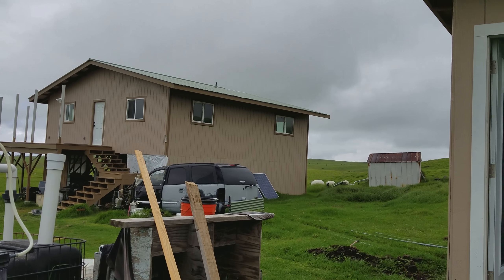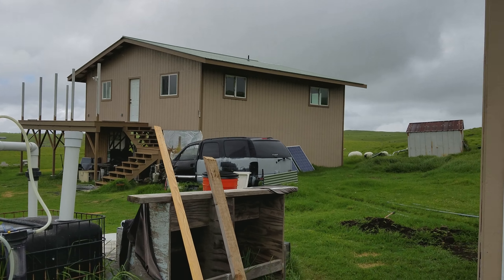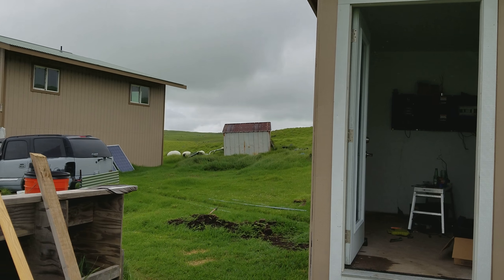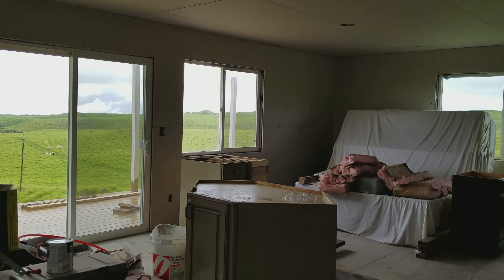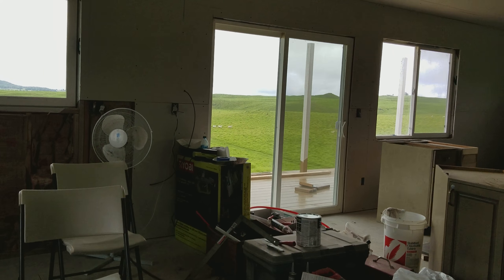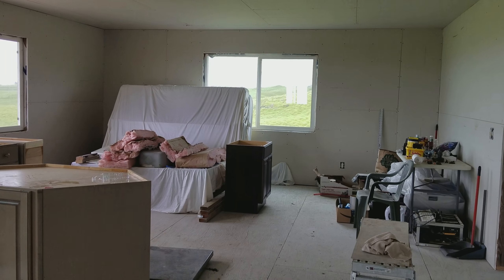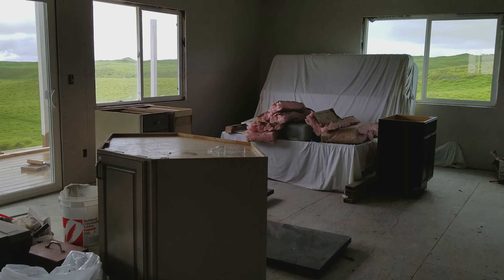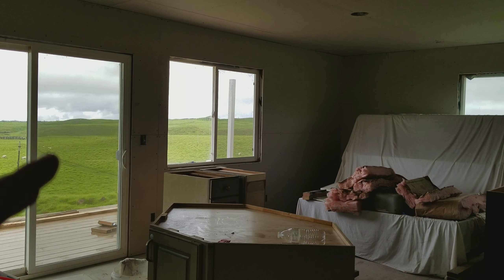Ep: 1 Building My Epic Off Grid Solar Powered Home System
Check out my podcast, Off Grid Mr. Energy, on Anchor Ep: 1 Building My Epic Off Grid Solar Powered Home System, This is part 1 of building my epic real solar powered off grid home, In this video I talking about the frist step you should take to understand your home and power usage only after you know how this can you build a solar system to power your house. In part 2 we will start to build my new solar powered system.